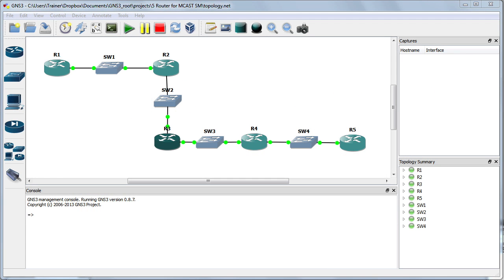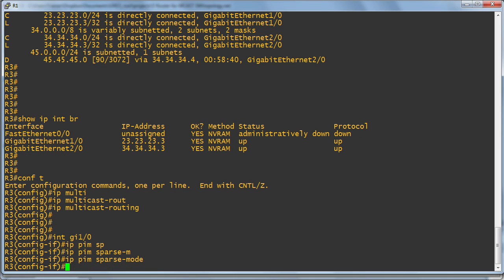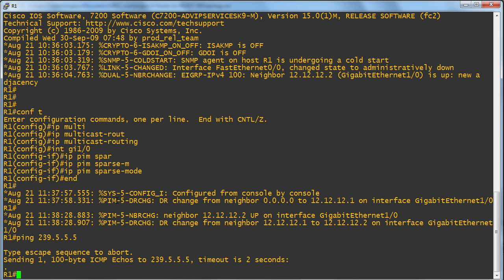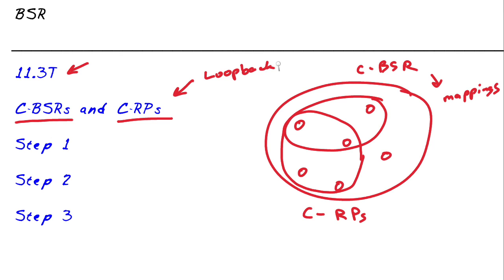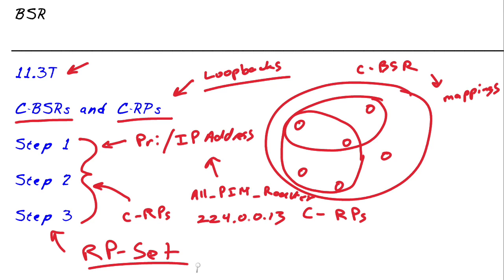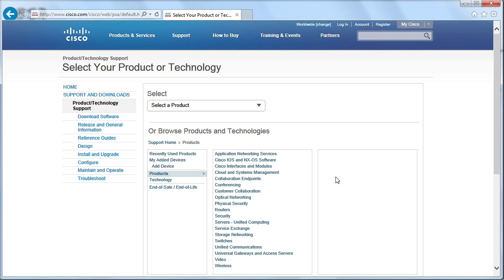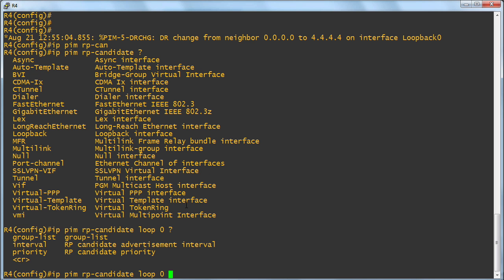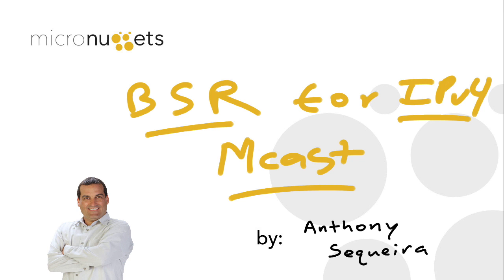MicroNugget: How to Use BSR for IPv4 MCaST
In this video, Anthony Sequeira covers his favorite way to assign rendezvous points in an IPv4 multicast environment: BSR, or Bootstrap Router. He begins by going over an applicable network topology, then digs into the advantages that BSR can provide, then walks you through each step of configuration.

BSR support in Cisco routers popped up around 11.3T. Prior to this, everyone was dealing with Auto RP, or auto rendezvous point, which was a proprietary solution where Cisco decided they weren’t going to wait for a way to automate RP dissemination, and instead created their own procedure. BSR doesn’t replace Auto RP; it simply augments its capabilities to provide a well-rounded, comprehensive way to assign rendezvous points in a multicast environment. Anthony will walk you through a brief history of BSR, the reasoning behind it, and then show you the three main steps required to set up and configure this functionality.